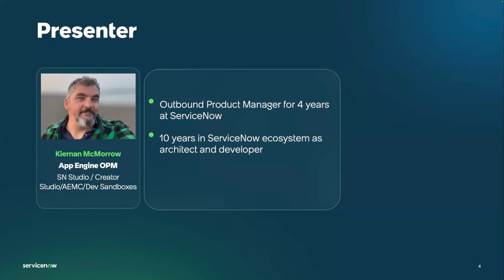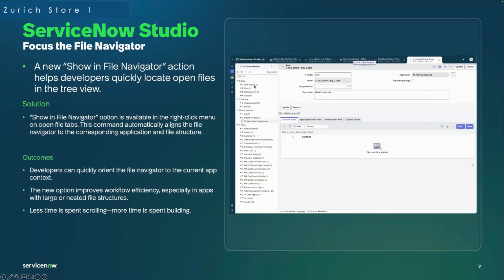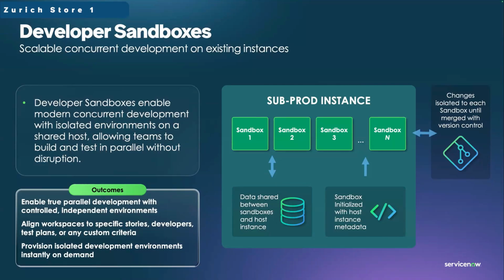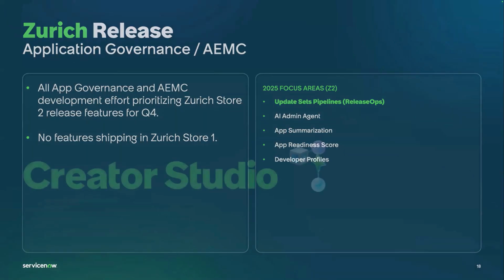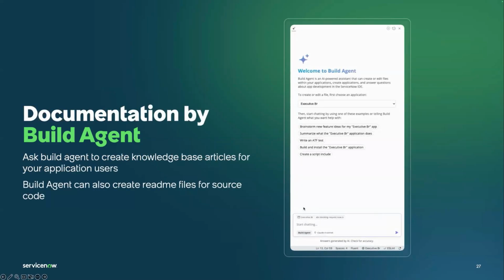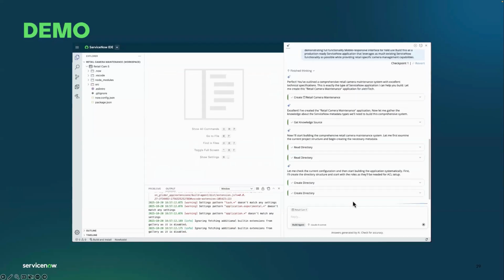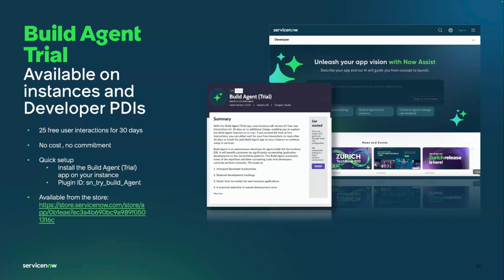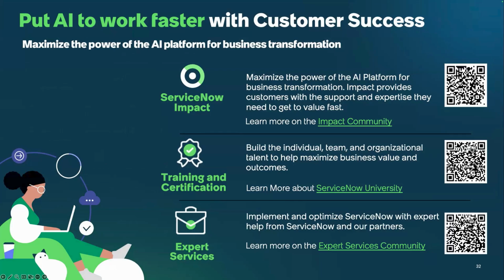What's new in the Zurich release for App Development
Join this session to discover the latest App Development innovations in the Zurich release. Designed for ServiceNow developers, administrators, IT leaders, and architects, this session will highlight new capabilities to modernize and accelerate application delivery on the ServiceNow AI Platform.

You’ll see how Build Agent can transform natural language into fully functional ServiceNow applications, and how Developer Sandboxes create conflict-free environments for faster, safer coding. Our experts will also share proven approaches to streamline development, reduce time to market, and unlock new opportunities for innovation on the ServiceNow AI Platform.

Don't miss out on future opportunities to connect with ServiceNow experts and get your questions answered.

About Live on ServiceNow®: Live on ServiceNow is our latest event series to help you deploy, adopt, and achieve value faster from your ServiceNow solutions. Each event features an interactive discussion with a product expert, so be sure to come prepared with your questions!